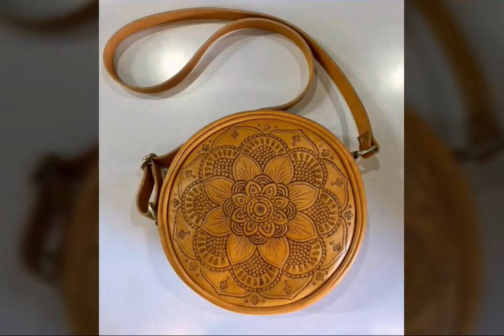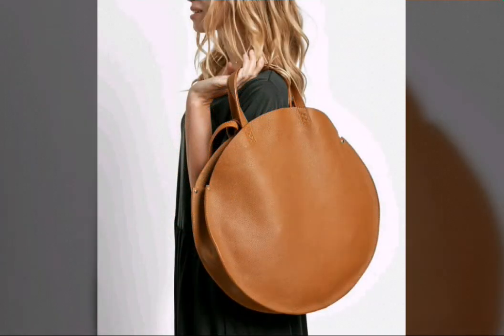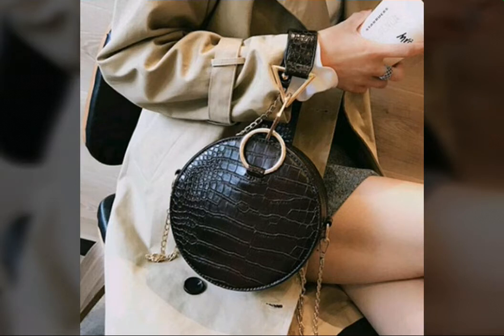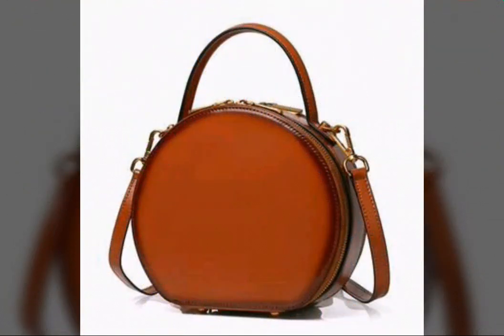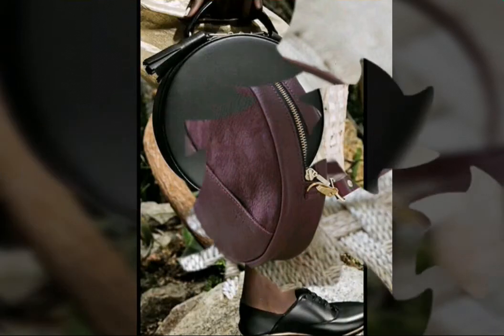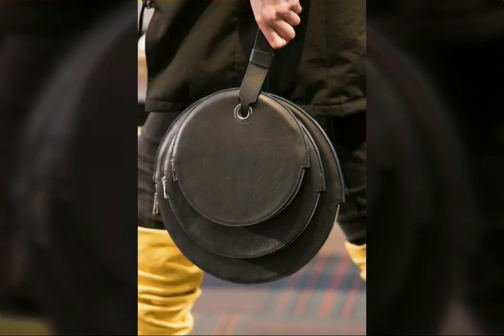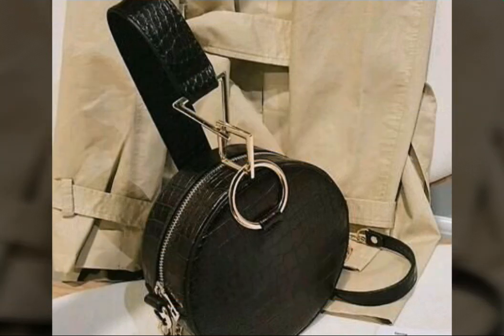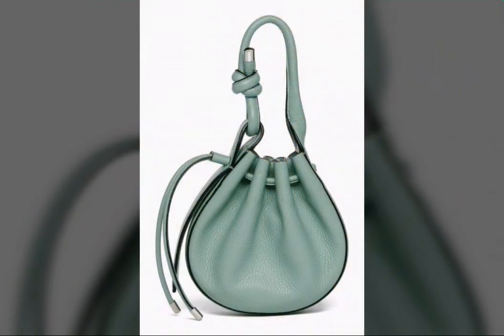genuine leather round bag/shoulder bags in solid painted leather for girls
attractive and stylish shoulder round bag for girls